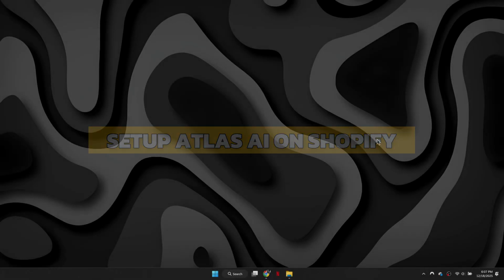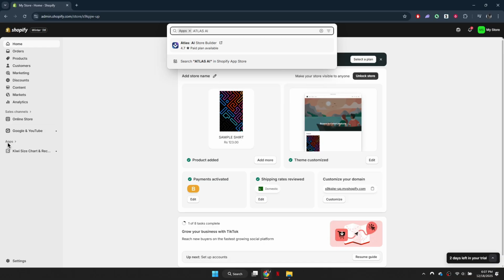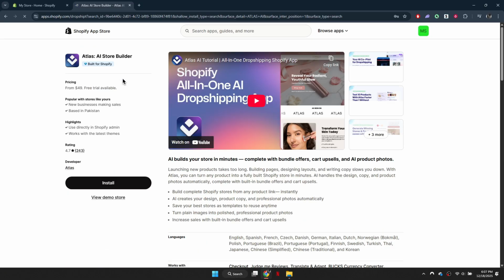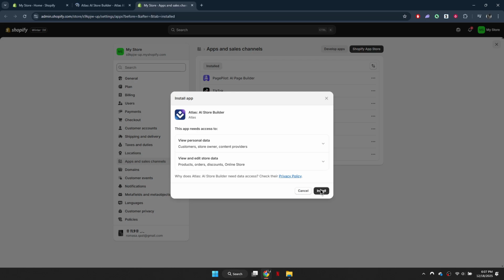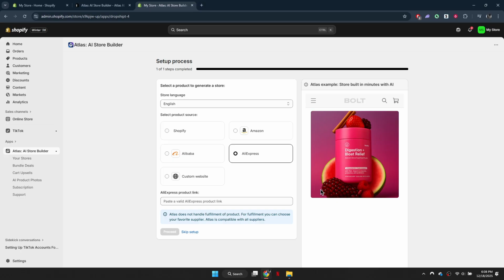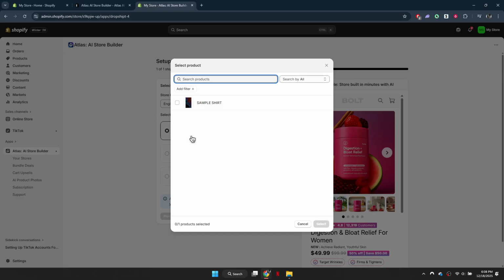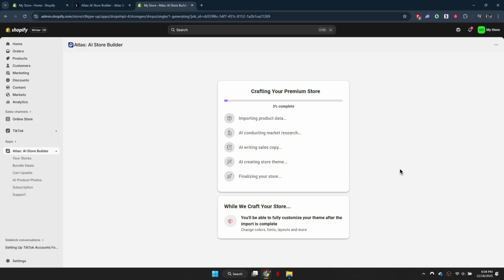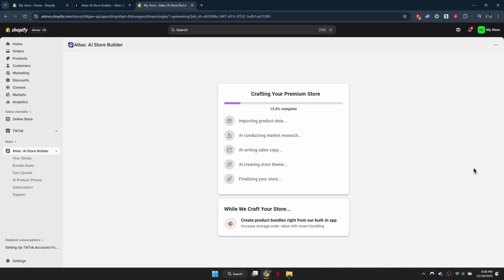Atlas AI Tutorial For Beginners - Build Your Shopify Store With AI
Atlas AI Tutorial For Beginners – Build Your Shopify Store With AI (2026 Guide)

In this beginner-friendly 2026 guide, I’ll show you step by step how to use Atlas AI to build a Shopify store with AI. You’ll learn how to generate products, design your store, customize layouts, and launch a fully functional Shopify store using AI tools. This simple walkthrough makes creating an online store fast, easy, and beginner-friendly.